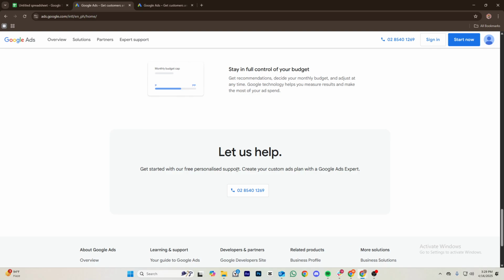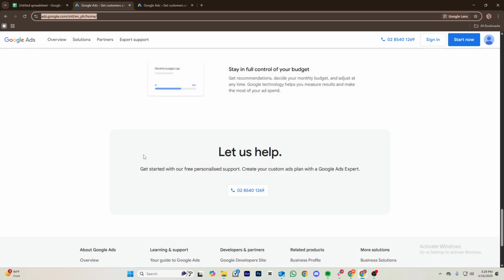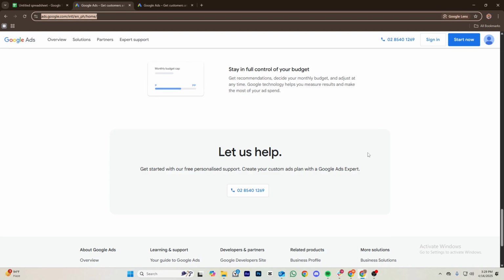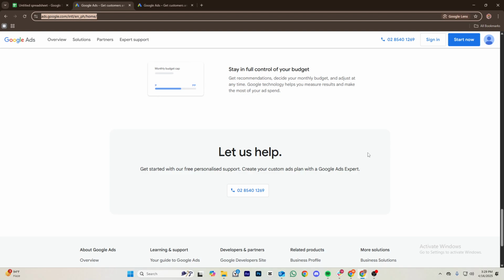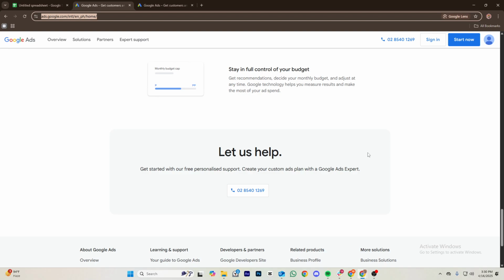How to Add Google Tag in Google Ads (2025)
In this video, I'll show you how to install google tag on google ads account in 2025. The method is very simple and clearly described in the video. By following all the steps in the video, you'll be able to easily learn how to install google tag on google ads account in 2025.